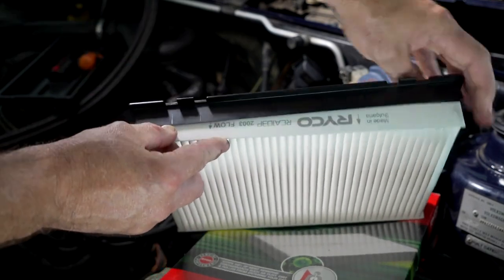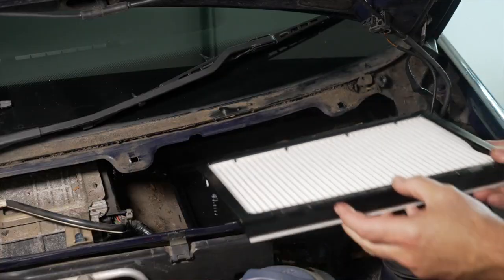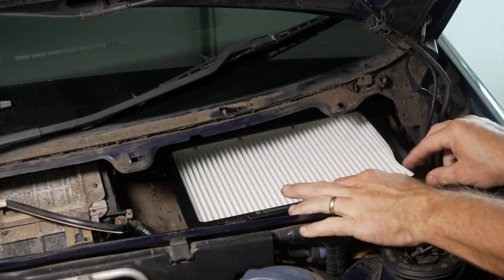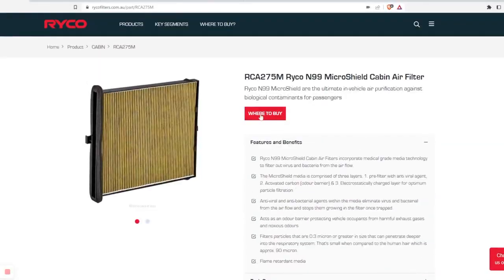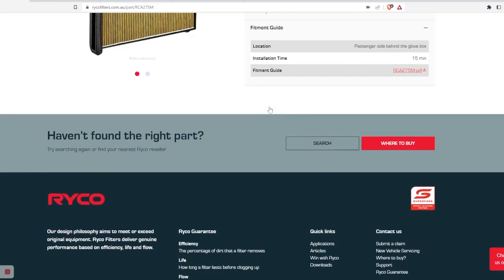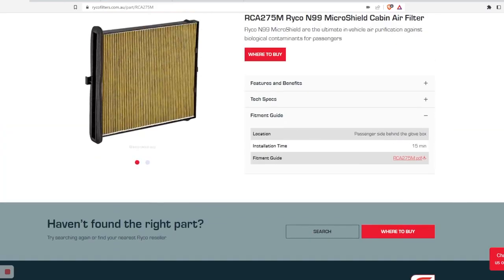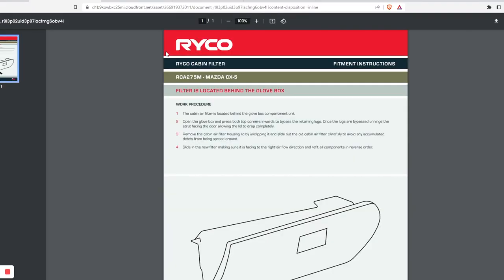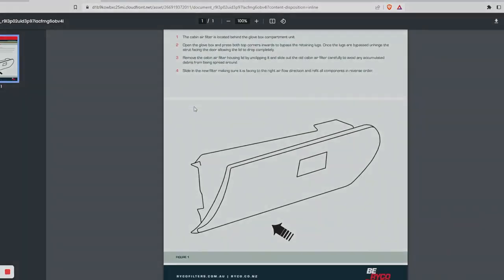Where Is My Cabin Air Filter? Common Cabin Filter Locations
Not sure where your cabin air filter is located? In this RYCO technical video, we run through the most common cabin filter locations and how to access them.

Cabin air filters are commonly found:

Behind the glovebox
Under the dashboard or in the footwell
Under the engine cowl in the engine bay

We also cover how to correctly install your replacement cabin filter, including airflow direction, removing dirt and debris, and fitting a new RYCO MicroShield Cabin Air Filter.

Find the correct cabin air filter for your vehicle, along with fitting locations and installation times, at rycofilters.com.au.